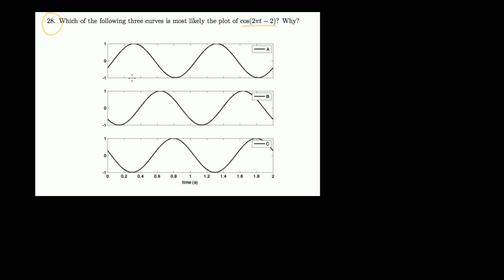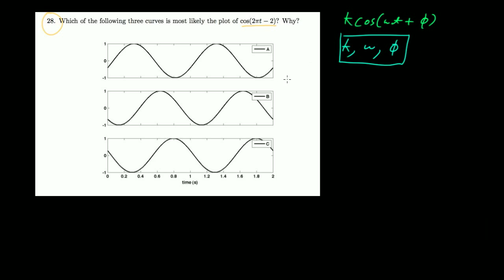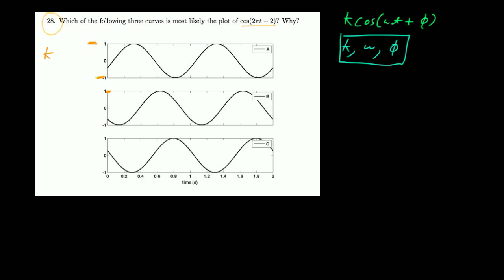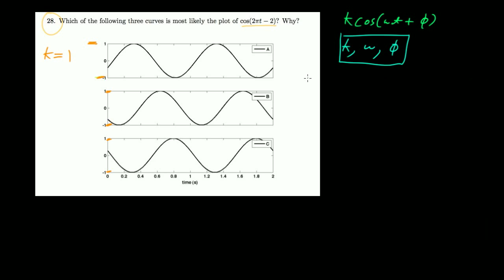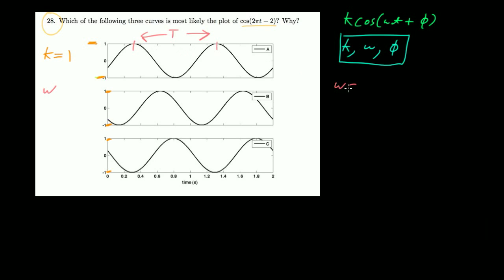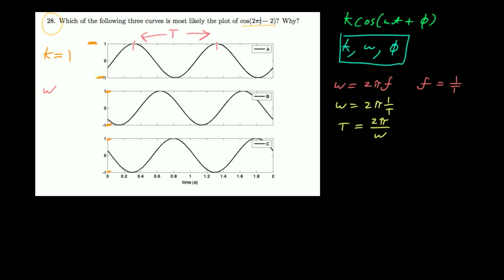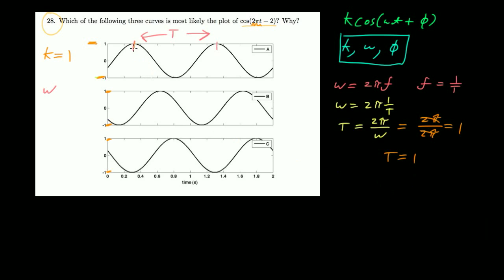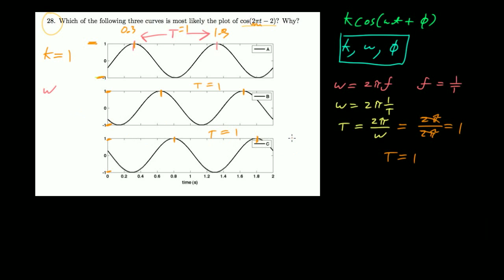Recitation 1 Problem 28